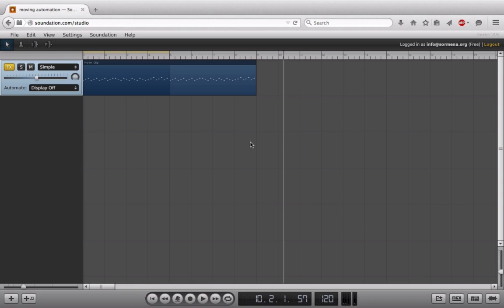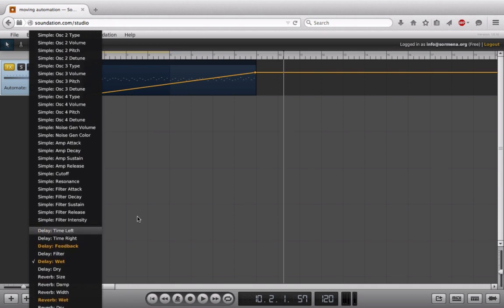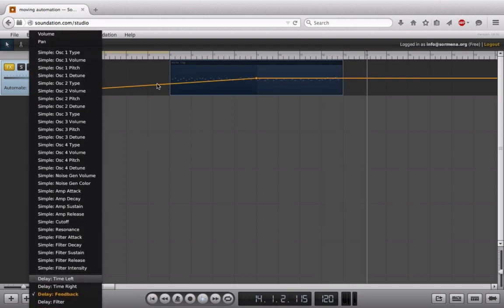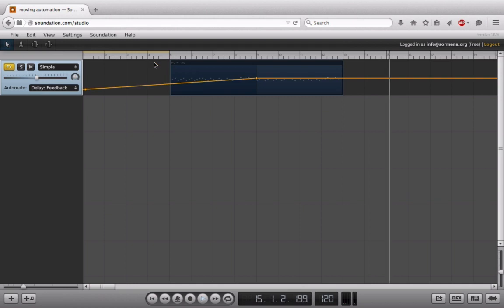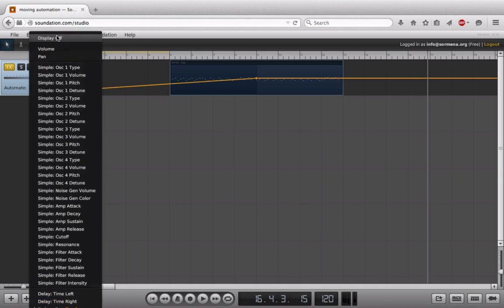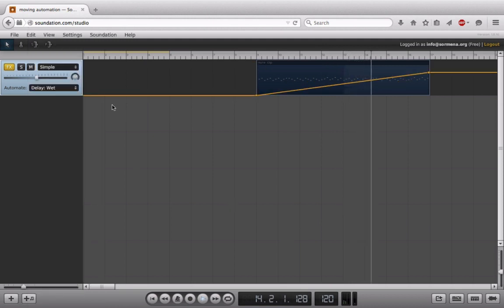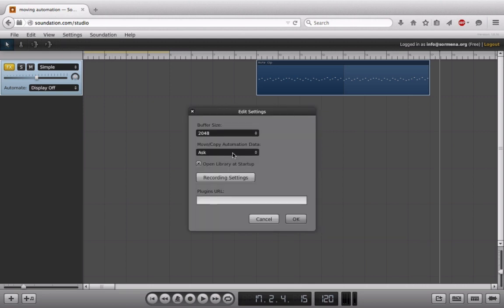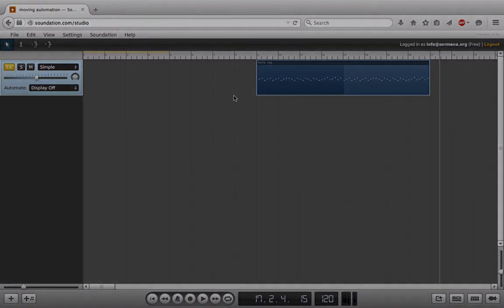Soundation - Moving Audio Regions with Automation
Let's say you've drawn in all of your automation and now need to move some clips around. What happens to the automation data?

In Soundation one of two things will happen.

A) The automation moves with the clip

B) The automation does not move

In most cases you'll want to opt for A. That being said it is always really important that you check your automation after making the move. When looping audio clips I've found that from time to time automation may not follow the way you expect it to.

In specific situations it makes sense to opt for option B. Here is just one example. Let's say you have a long reverb tail followed by an EQ. As the reverb tail fades out you want to decrease the "Highs" to simulate how an actual room might decay. In this scenario if you are just moving the clip in small amounts to make the timing better it would be silly to move the automation (mainly to avoid the errors that you might be from option A). The more you mess around with automation the more logical the decision making will become.